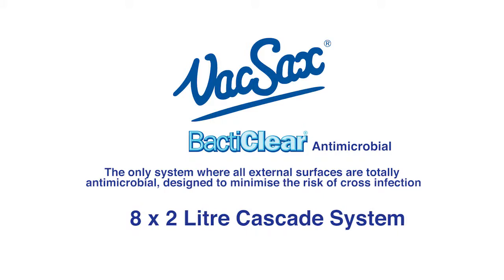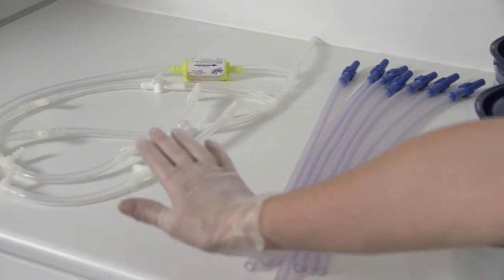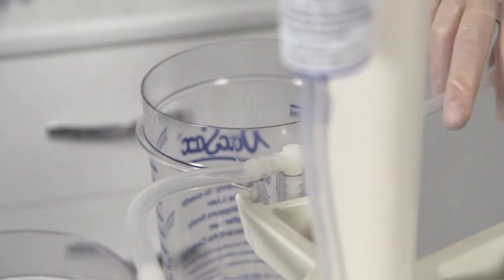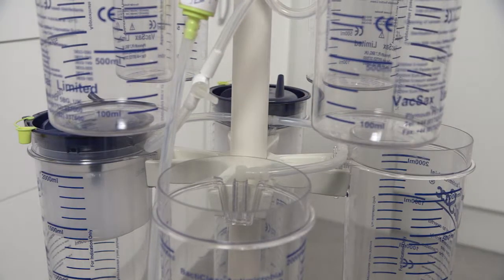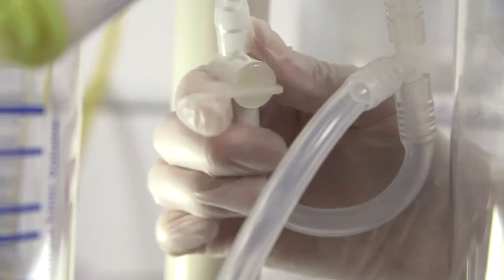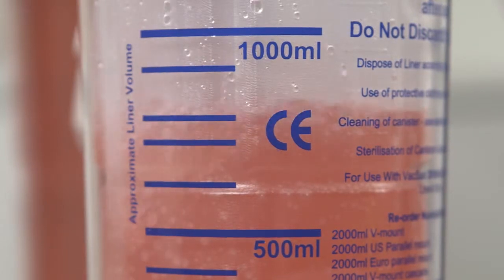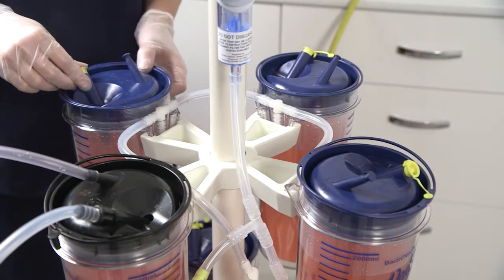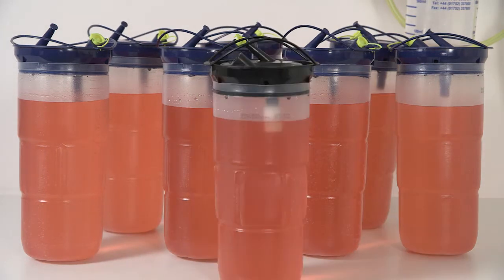VacSax BactiClear Antimicrobial 8 x 2 Litre Cascade/Tandem System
Instructions for use for 8 x 2 Litre Cascade/Tandem System